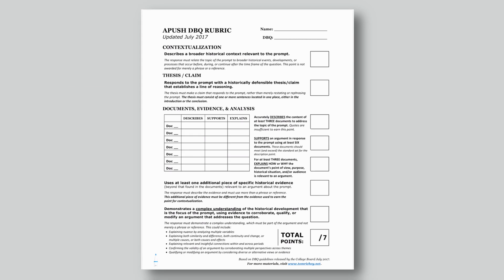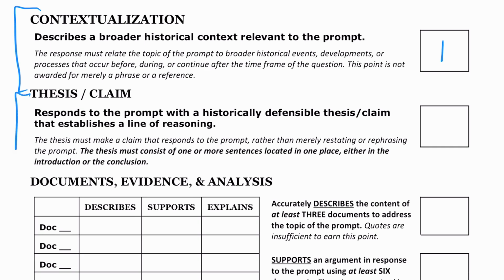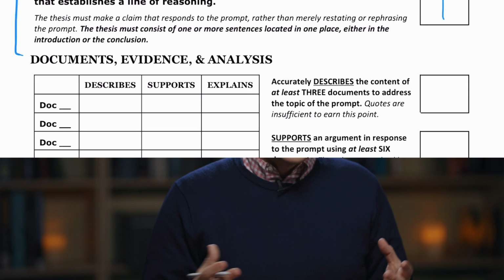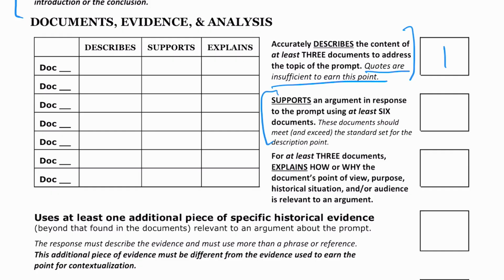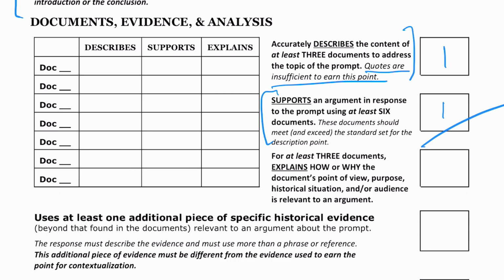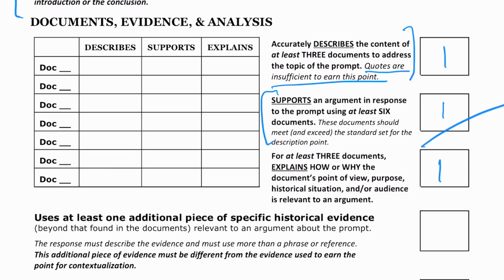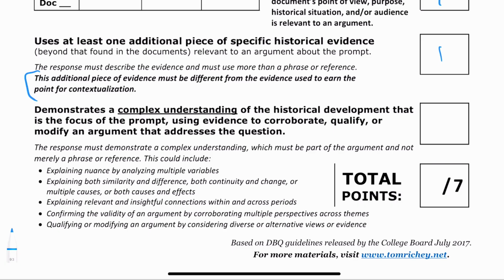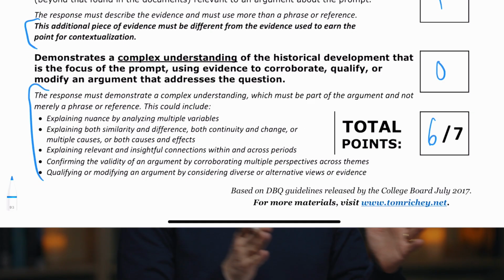DBQ Rubric Walkthrough for APUSH, AP EURO, and AP World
Download free study guides for APUSH, AP World, and AP Euro

In this video, John Moscatiello walks you through the rubric for the DBQ (document-based question) for the AP history exams.

The video will show you, point-by-point, what you need to do to achieve a perfect score on your DBQ essay, and what you need to do to get ready for test day. This applies to the AP U.S. History, AP World History, and AP European History Exams.